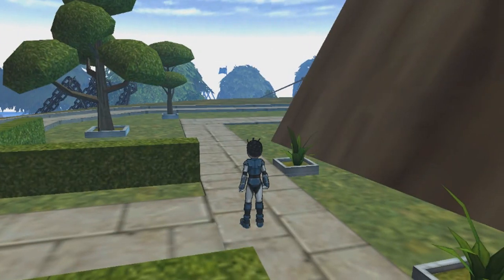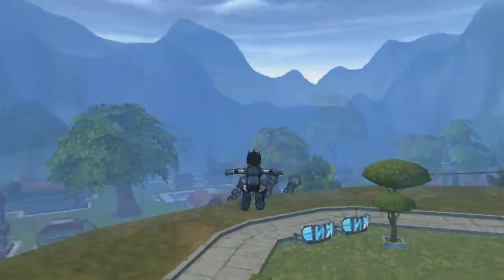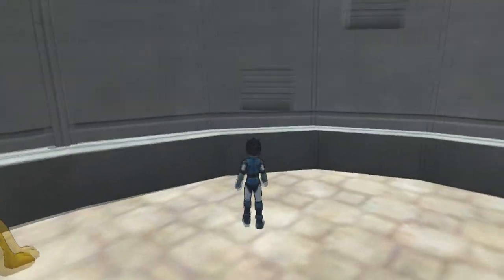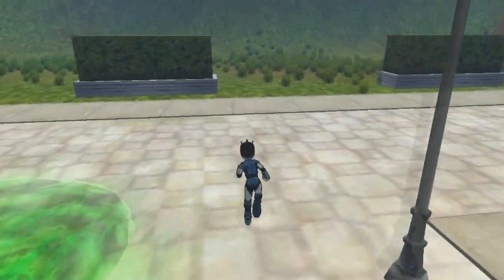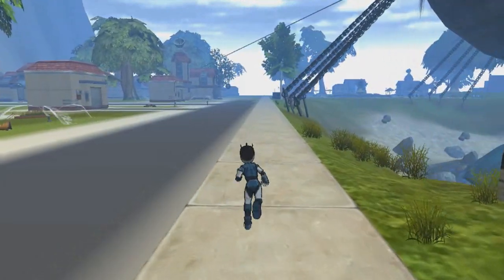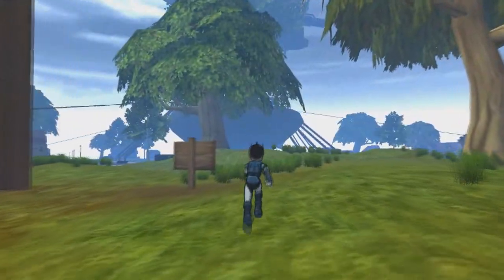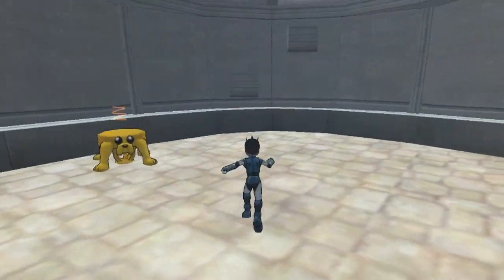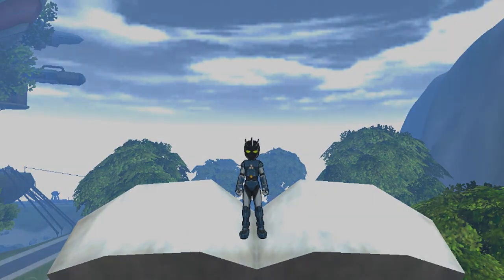Fusionfall Legacy Alpha Build - A Tour Of Sector V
Before you look for a download for this. I'm sorry to say that I can't provide the download for this. This isn't meant to be public, I personally asked the person if I can borrow this because it has no use for it. So please don't ask me for a copy of this.

Credits to: Wiltilt, Eva Beta, Funske, Jon Jones and Jake Durr.